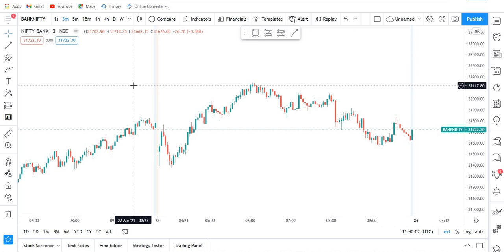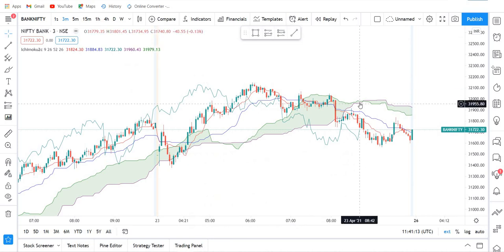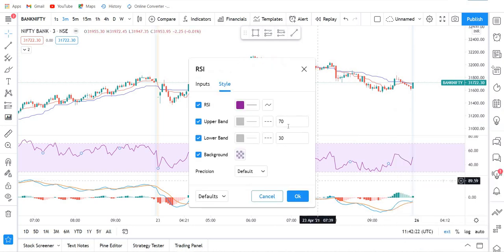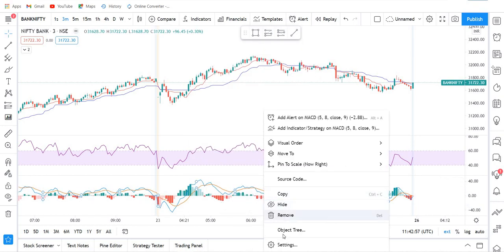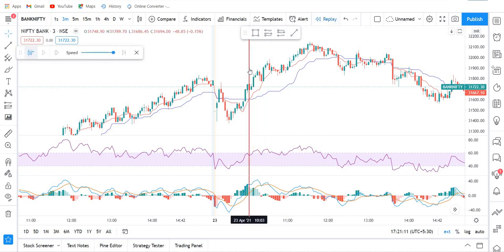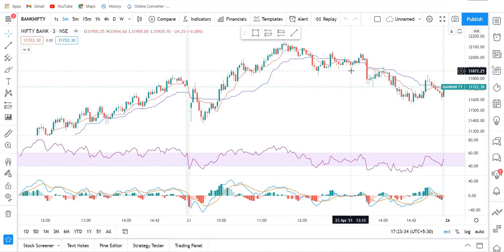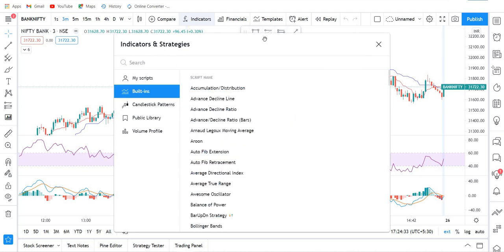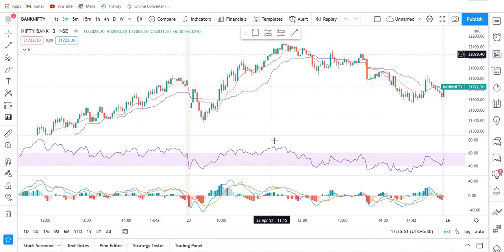VWAP + RSI + MACD ADVANCED INTRADAY STRATEGY! (WITH TENKAN AND KIJUN)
VWAP + RSI + MACD ADVANCED INTRADAY STRATEGY!